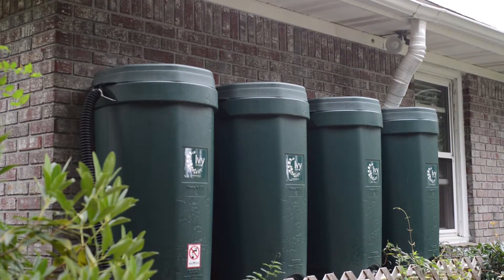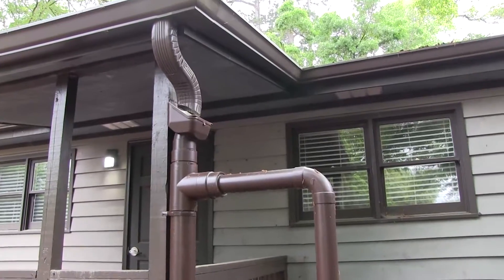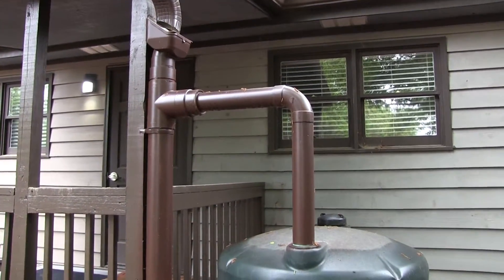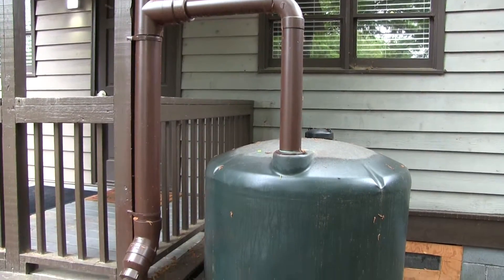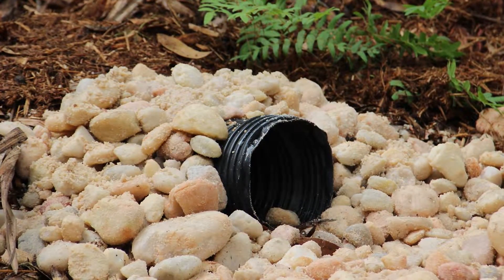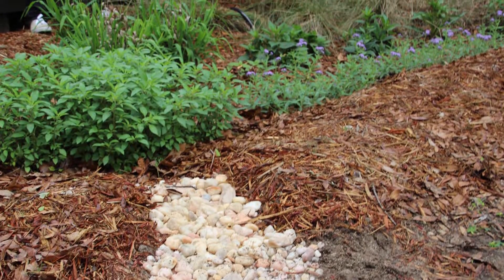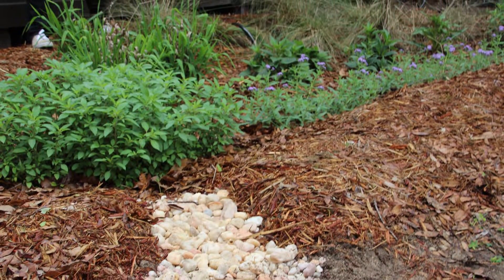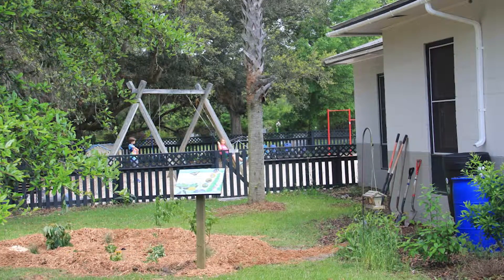Getting Water to Your Rain Garden | Virtual Rain Garden 3 of 17 | Clemson Extension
Rain gardens are installed to capture water from impervious areas such as rooftops, compacted lawns and driveways. Learn how to channel water from these surfaces towards your rain garden area, where the water will have the chance to infiltrate.